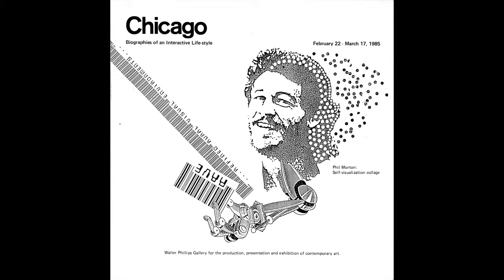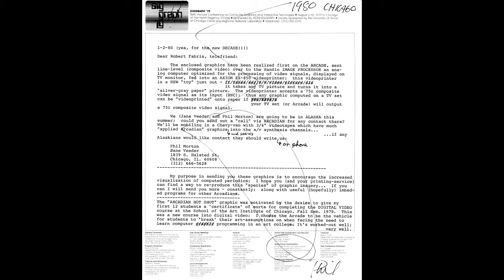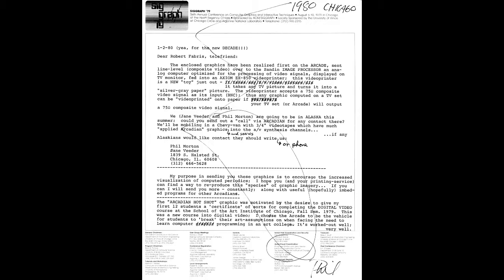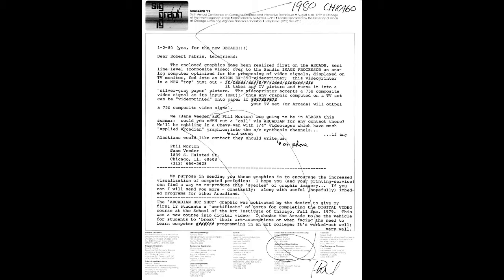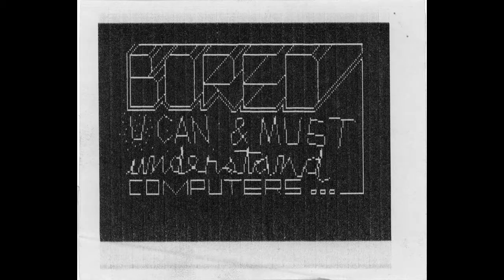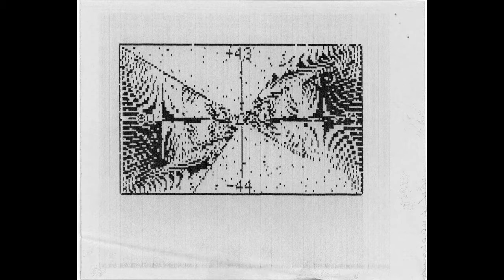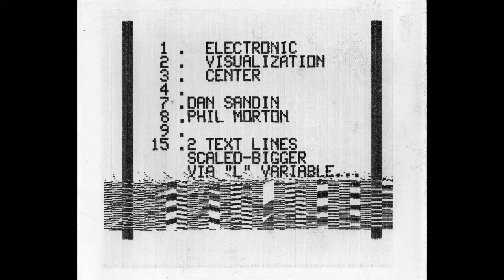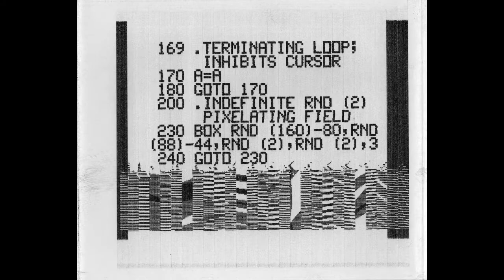Electronic Visualization Center by Dan Sandin and Phil Morton Video Art Bally Arcade Astrocade 1980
Electronic Visualization Center
By Dan Sandin and Phil Morton
ARCADIAN 2, no. 3 (Jan. 15, 1980): 20.

Electronic Visualization Center, by Dan Sandin and Phil Morton, was published in the January 1980 issue of the Arcadian newsletter for the Bally Arcade/Astrocade.  This program was written for Bally BASIC, but also runs without any changes for "AstroBASIC."

Only the last few minutes of this video is dedicated to the Electronic Visualization Center BASIC overview. The majority of this video contains a general history of video art and how it relates to the Bally Arcade.

This is the description for the program from the Arcadian:

"Enlarged letters have cropped up again. This time they are done graphically, as opposed to previous POKE'd versions. In the program, I used BIG LETTERS for the items to be printed where Phil used ARCADIAN HOT SHOT. Lines 129-240 clean up the screen and add the buckshot. Phil has an AXIOM EX-850 video printer which can 'photograph' the screen and provide a reproducible image.  Co-Author Phil Morton will be vanning to Alaska this summer and would like to contact Northerners."

This is a comment from the program:

"2 TEXT LINES SCALED BIGGER VIA 'L' VARIABLE..."

The following information about the two programs authors is from "Chicago Biographies of an Interactive Life," Walter Phillips Gallery, February 22 - March 17, 1985.

About Dan Sandin

"Inventor and designer of electronic instruments for visual performance and personal growth; developer of educational facilities and programs related to electronic visualization; degrees in nuclear physics; inventor of Image Processor, which has been copied more than 20 times (plans furnished if you send a self-addressed envelope capable of holding 100 pages); engaged in development of a new video synthesizer, the "digital image processor" (DIP); involved in three dimensional computer imaging utilizing integral holography and integral photography; co-developer of Circle Graphics Habitat, a short order educational media house."

About Phil Morton

"A neuroelectronic artist with digital computer language literacy in ZGRASS and BASIC; patch-programming literacy with analog computers; does real time performance; television program maker; philosopher; recreational vehicle designer; former Associate Professor at the Art Institute of Chicago; builder of high-speed, general purpose analog video computer; desires deep space travel opportunity; currently researching interactive neuroelectronic A/V instruments; sole owner of Video Research Consultants (dedicated to real time aural and visual performance, yearly contract with SIGGRAPH conference); lives with and through the medium conversationally."

This video is broken into several parts, to make viewing it easier for those interested in only certain portions of this video history.

0:00 - Electronic Visualization Center, Overview of Program
1:30 - Electronic Visualization Center, Overview of Authors
6:01 - Electronic Visualization Center, Program Submission Background
11:49 - Electronic Visualization Center, Axiom EX-850 Screen Printouts
24:54 - Electronic Visualization Center - Run 1 with program Loading
26:53 - Electronic Visualization Center - Run 2
28:42 - Electronic Visualization Center - Run 3
30:16 - Electronic Visualization Center - Run 4
31:22 - Electronic Visualization Center - Run 5
33:13 - End Credits

Electronic Visualization Center contains about twenty lines of executable BASIC code.  This program is run five times and each run is slightly different.  Sometimes the text displayed is different, and sometimes the size is different.

(Note: I uploaded this video on November 13, 2017 and then noticed I misspelled Dan Sandin's name in the video as "Dan Sanden."  Oops.  I deleted the first video and uploaded this one instead.)